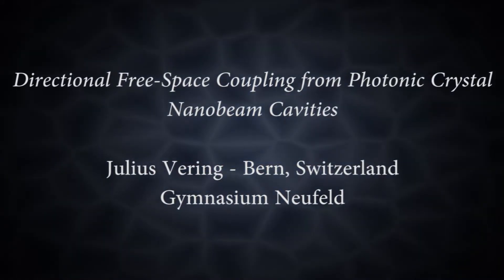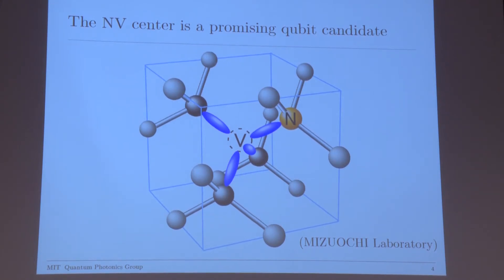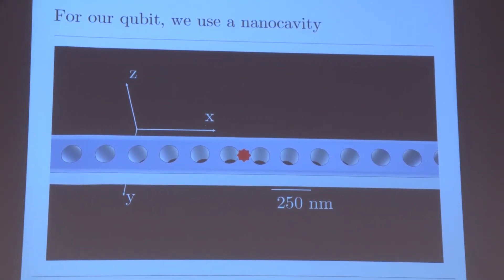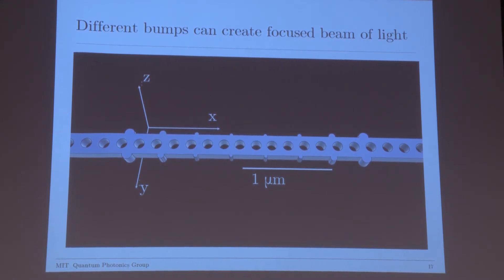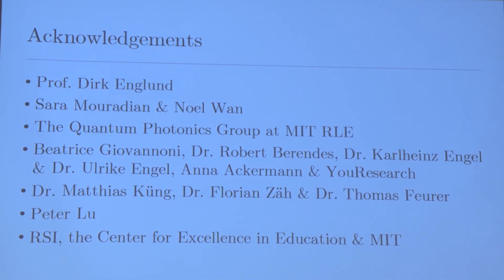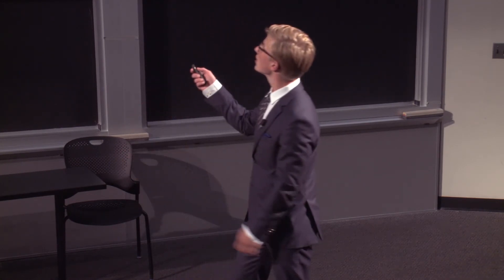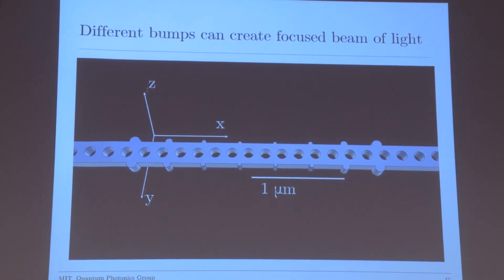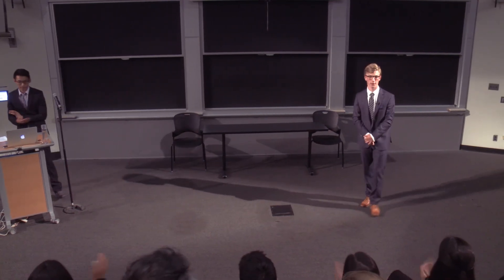Julius Vering - 34th Annual RSI Final Oral Research Presentations (2017)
The Center For Excellence in Education Presents the 34th Annual Research Science Institute - Final Oral Research Presentations.

Julius Vering from Bern, Switzerland presents his research paper titled - Directional Free-Space Coupling from Photonic Crystal Nanobeam Cavities.

Professor Dirk Englund helped lead his research in association with the the Massachusetts Institute of Technology's Department of Quantum Photonics and Research Laboratory of Electronics.

What is RSI?
Each summer, 100 of the world's most accomplished high school students gather at the Massachusetts Institute of Technology (MIT) for the Research Science Institute (RSI). RSI is the first cost-free to students, summer science & engineering program to combine on-campus course work in scientific theory with off-campus work in science and technology research.

Participants experience the entire research cycle from start to finish. They read the most current literature in their field, draft and execute a detailed research plan, and deliver conference-style oral and written reports on their findings.

In addition to their individualized research, the students—dubbed “Rickoids” after the late Admiral H.G. Rickover, father of the Nuclear Navy and founder of the center— study pure and applied mathematics, physical and biological science, economics and humanities.

RSI scholars also learn about the careers, achievements and challenges of STEM through presentations and dialogue in RSI’s Distinguished Guest Lecture Series.  More than 20 recognized STEM leaders shared their experiences with RSI scholars, including:

• Nobel Laureate Dr. Wofgang Ketterle, the John D. MacArthur Professor of Physics at MIT and Director of the MIT-Harvard Center for Ultracold Atoms
• Dr. Thomas Leighton, Chief Executive Officer and Co-Founder, Akamai Technologies
• Nobel Laureate Dr. Eric Maskin, the Adams University Professor in the Department of Economics at Harvard University

RSI is offered cost-free by CEE to competitively selected top achieving students in science, technology, engineering and mathematics. Students are selected by CEE’s committee of professional educators and RSI alumni based on high school records, personal essays, standardized test scores, teacher recommendations, research experience, potential for leadership, and honors and awards in math and science.

The RSI annual summer program consists of one week of theoretical classroom work, followed by four-and-a-half weeks of high-level research under the mentorship of leading scientists, engineers, and researchers in the students’ respective areas of interest.  In their final week, students demonstrate their research work through written academic papers and oral presentations to their peers and a panel of judges.